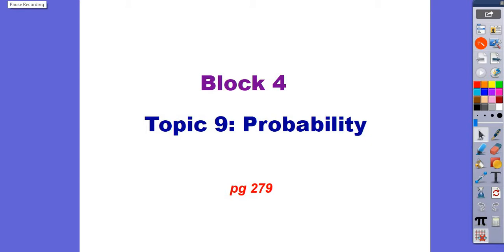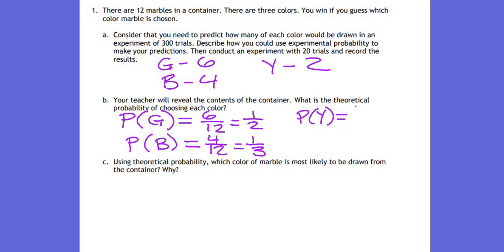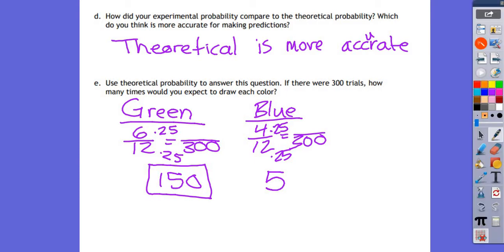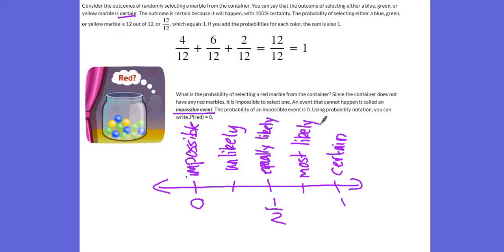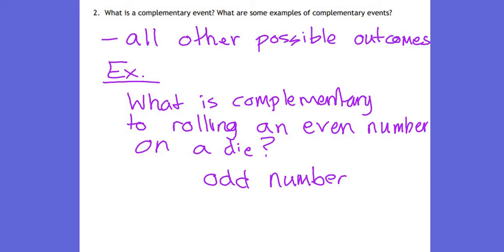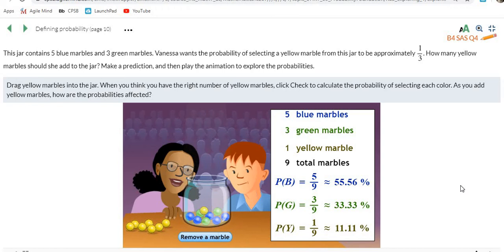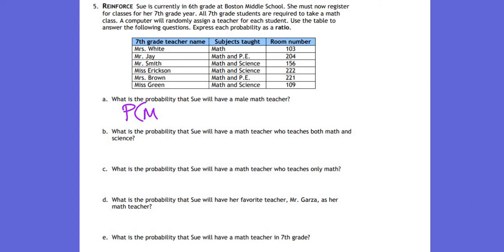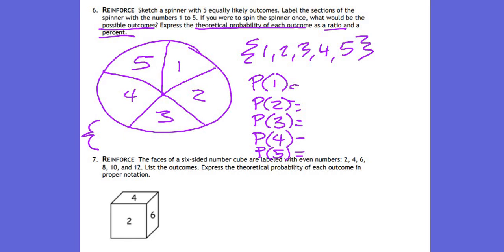Topic 9 Block 4